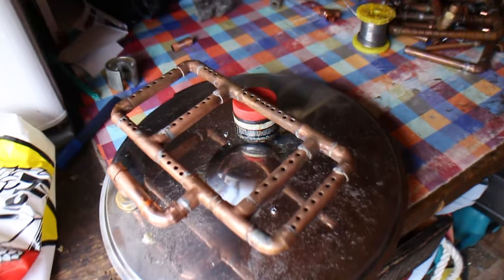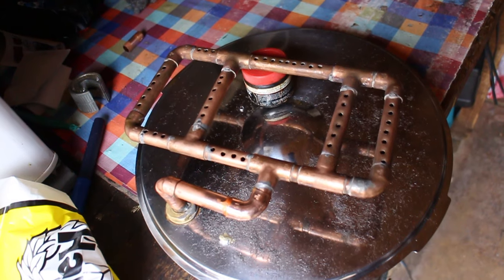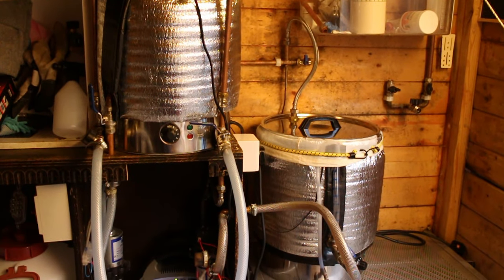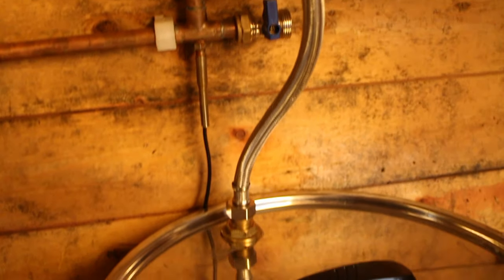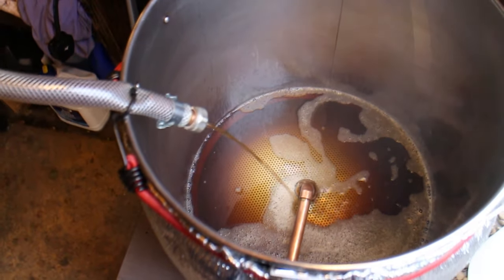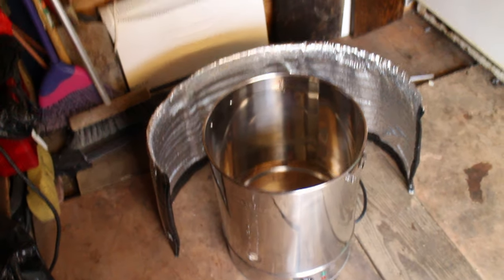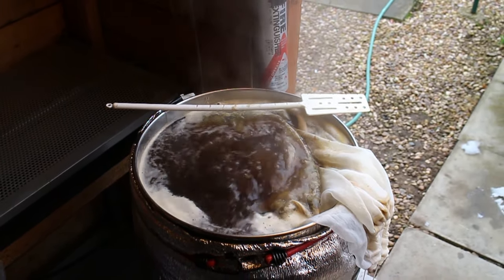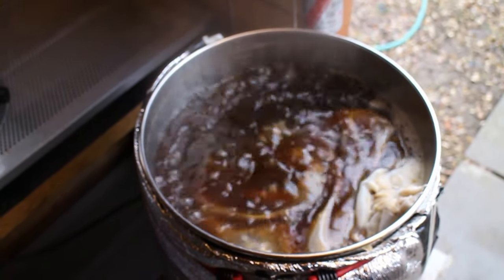Vlog 107 New Fartmiester no more!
Welcome to the Old Farts Brewery and Today: Quick update not, on the New Fartmiester Build, plus a bit of a brew day. Cheers